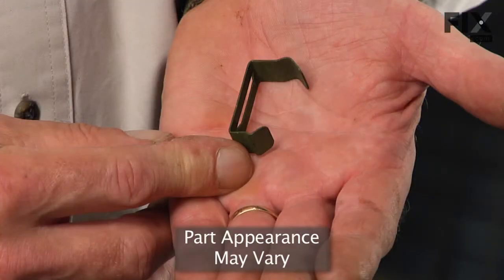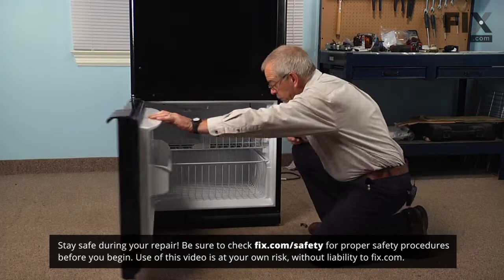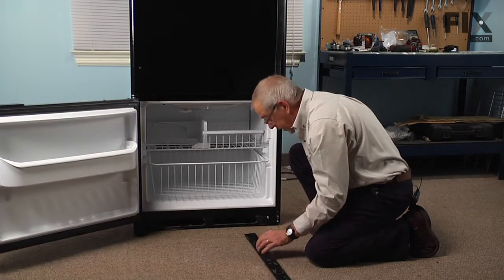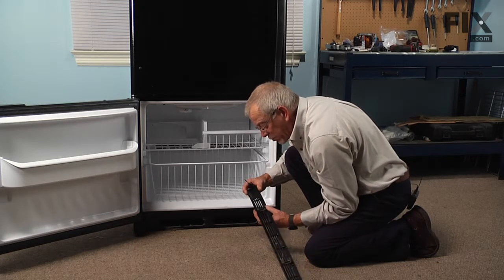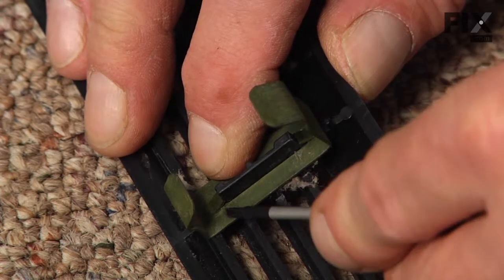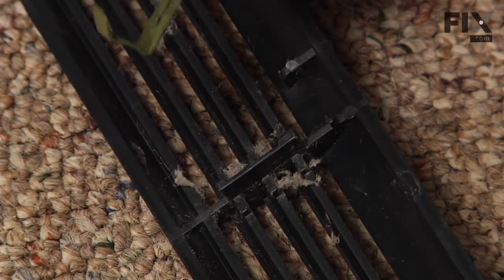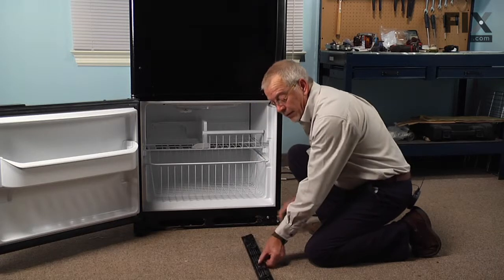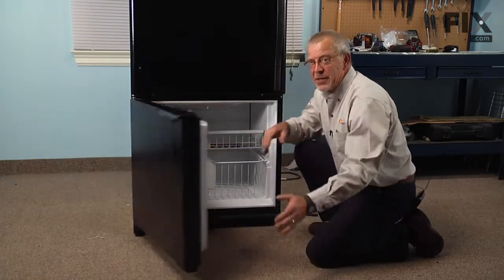Maytag Refrigerator Repair – How to replace the Toe Grille Clip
Need help replacing the Toe Grille Clip (Part #12627302) in your Maytag Refrigerator? Watch this how to video with simple, step-by-step instructions for a successful DIY repair.

Why you might need to replace the Toe Grille Clip:
1. Grille clip is broken, cracked or missing

The information in this video is specific to Maytag, Amana, Kenmore, KitchenAid, Whirlpool, Jenn-Air, Crosley, Admiral, Hardwick, Gaggenau, Dacor, Magic Chef, Inglis and International. To find a Toe Grille Clip specific to your model,